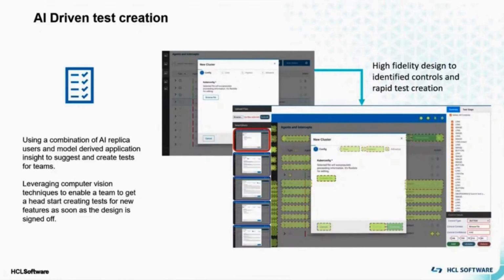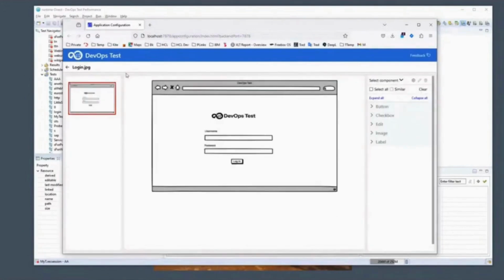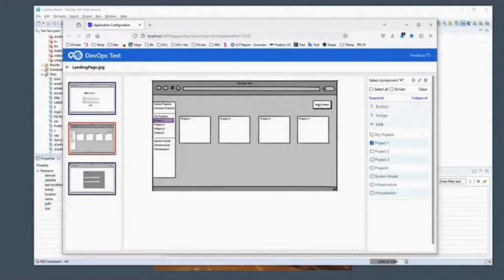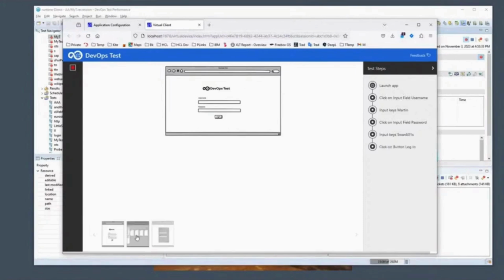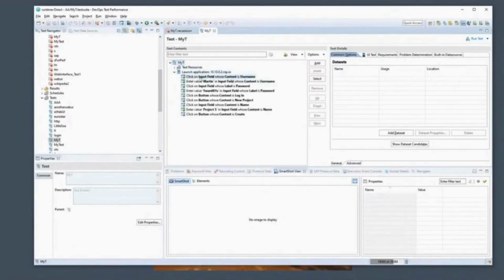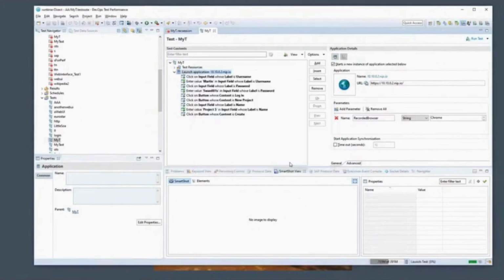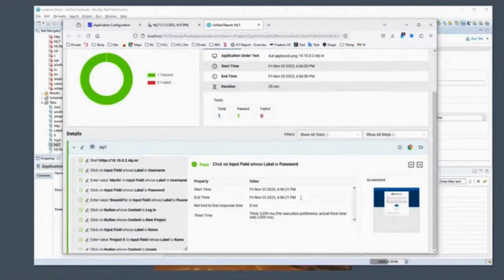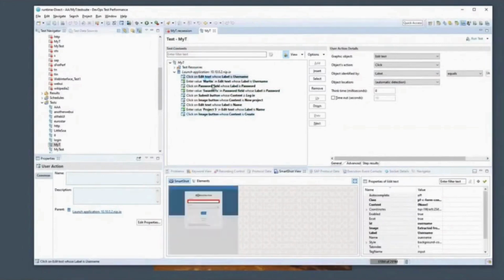Test Creation from Design Mockups | Microwebinar Series on Performance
In the final episode of this series, Martin Lescuyer discusses how test designs, powered by AI, can become the actual tests organizations need to ensure their applications are performing at their peak.